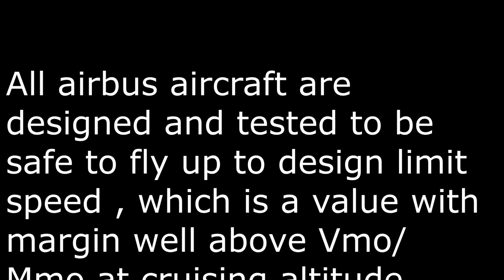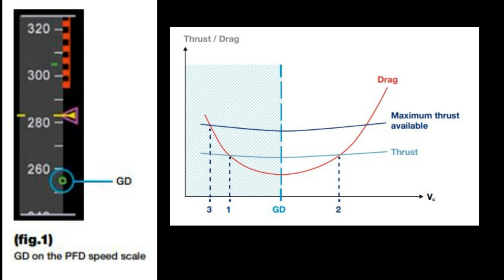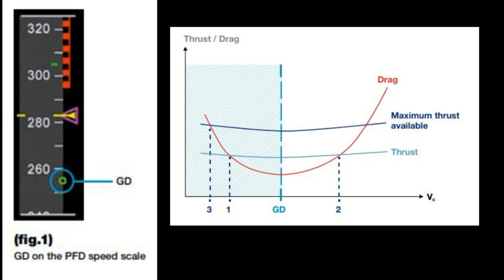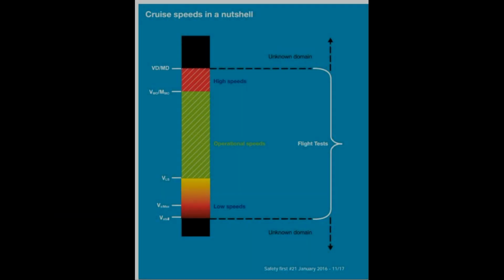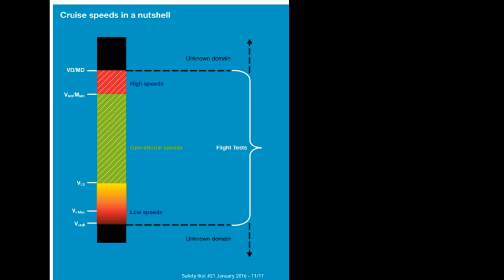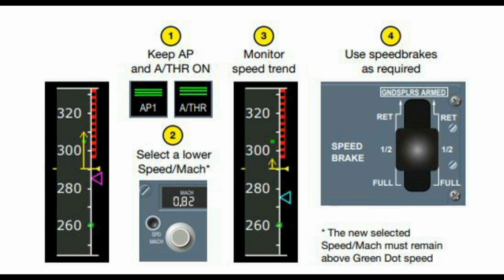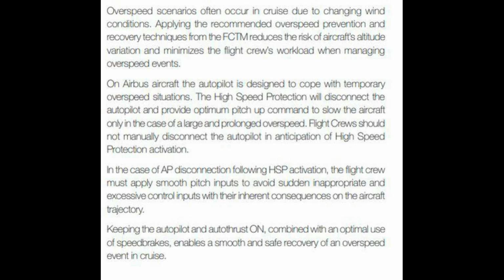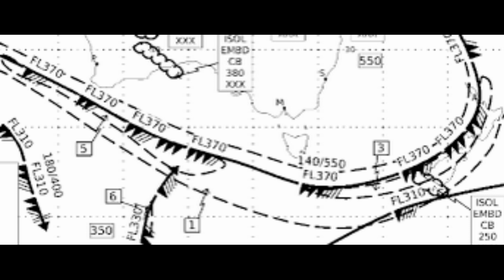Overspeed Prevention and Recovery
In this Safety corner episode we take a look at the Overspeed Prevention and Recovery Technique.
We review 3 articles covered in Airbus Safety First publications looking at an overview of Speed indications, Flight Data Analysis,  a reminder of the correct technique and the importance of leaving the AP engaged and we take a look at an overspeed event.
Its a very long video so some timeline info is you want to jump to what interests you the most

00:00:55 Introduction: A summary of the items of discussion
00:04:36 Control Your Speed In The Cruise: Green Dot, VMO/MMO VD/MD VLS and the effects of Speed Brakes
00:32:47 Management Of Overspeed Events In The Cruise: Data Analysis, The importance of maintaining AP and AT, Recommended Techniques.
00:49:10 Overspeed Event
00:56:38 Threat Awareness: Weather Phenomena and best practices.

If you liked it please remember to 'Like'👍 as it really helps out the channel.

Keep Safe and Keep the plates spinning!